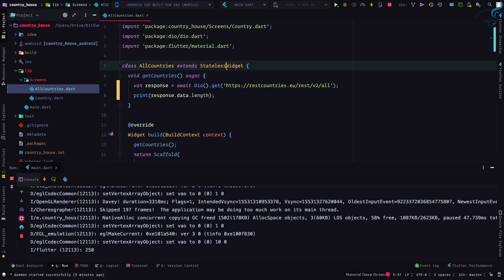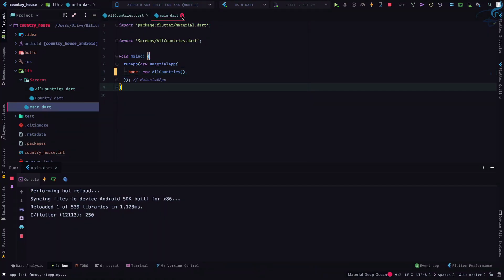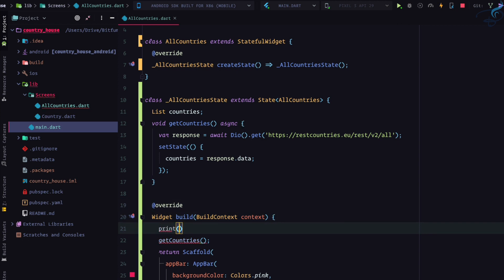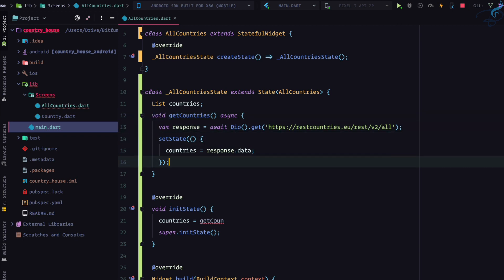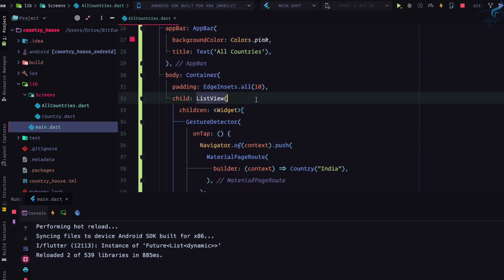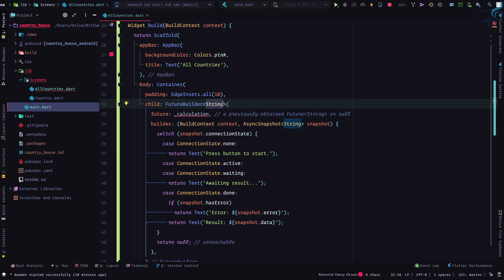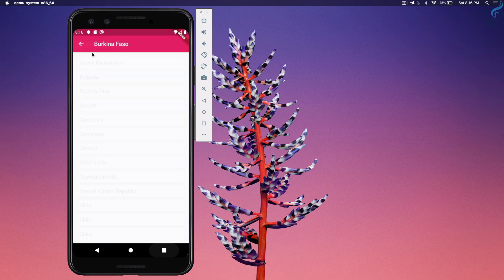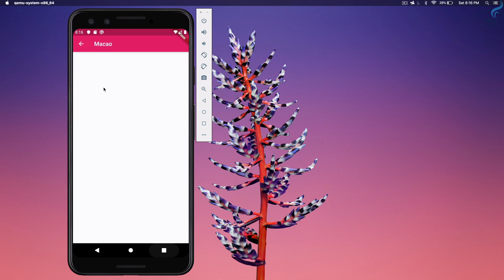13 Flutter API Future builder, initstate List View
Let's work on creating a cool flutter project called country house android application

In this project, we will use an API to get all the countries and its details and then we will use Google Map on Flutter to show the location of any country.

In this video, we will start from scratch and learn about AppBar of Scaffold widget in Flutter

FOLLOW ME

--- QUESTIONS? ---